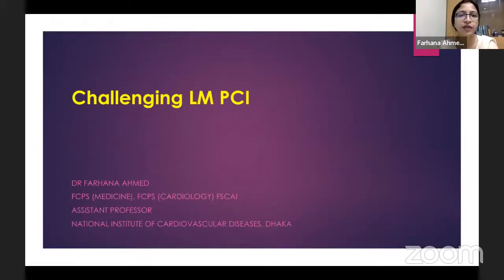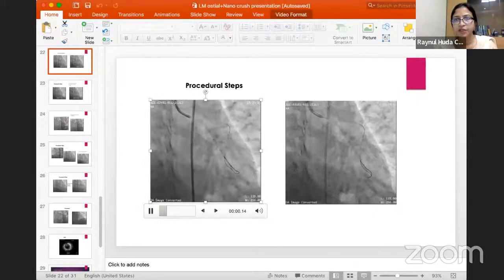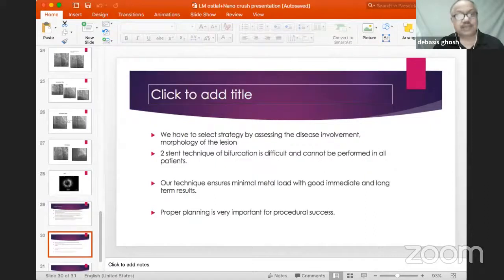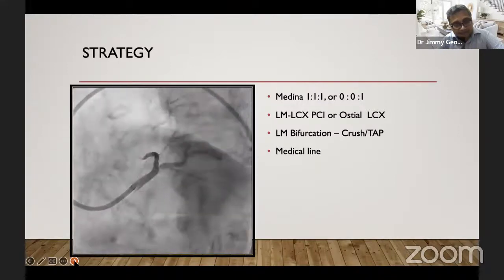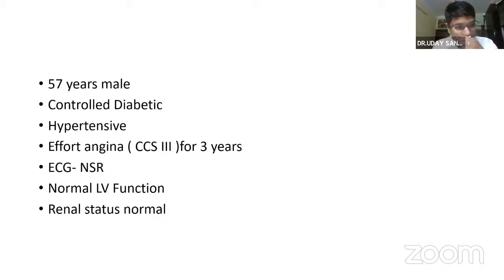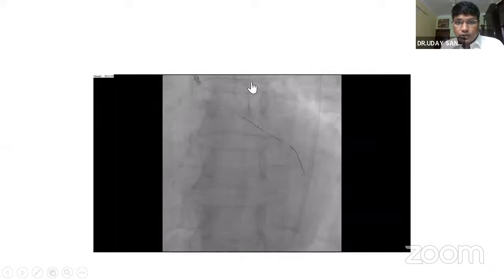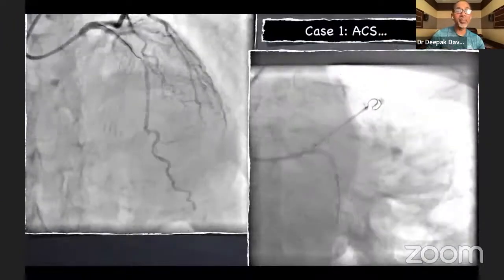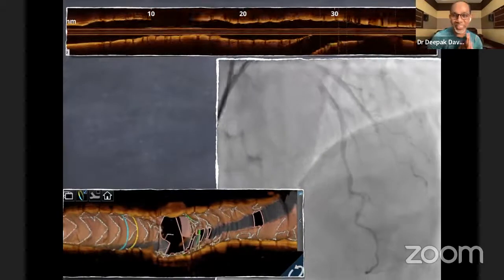Real Cath lab Complications with Expert Advice–Series 2 | 23rd July 2022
Doctor motivational video. Real Cath lab Complications with Expert Advice – Series 2. Doctor motivation. Doctor